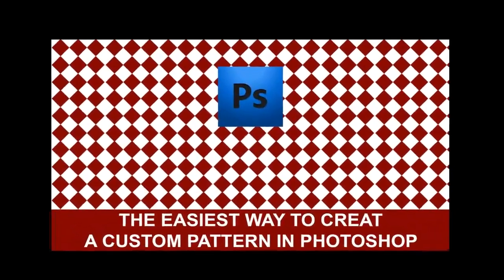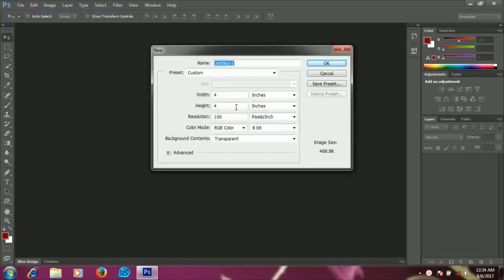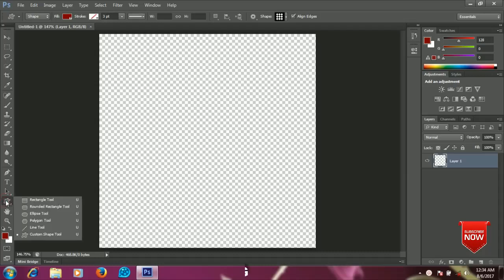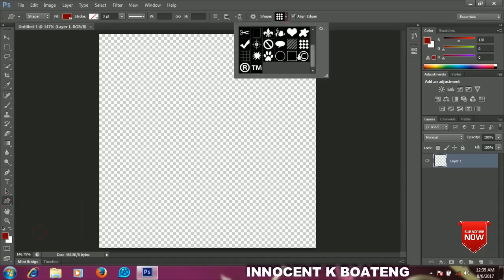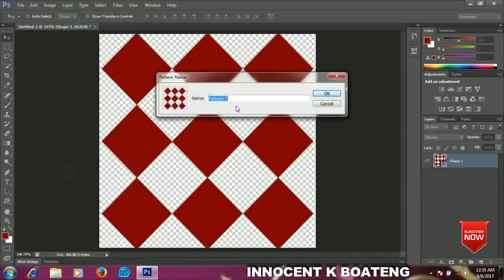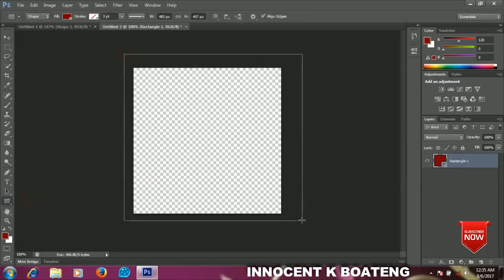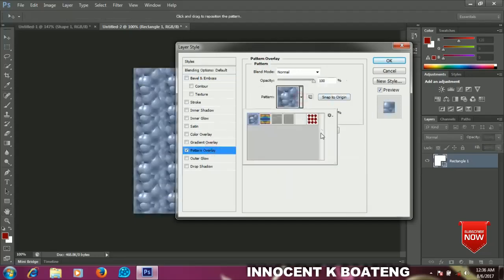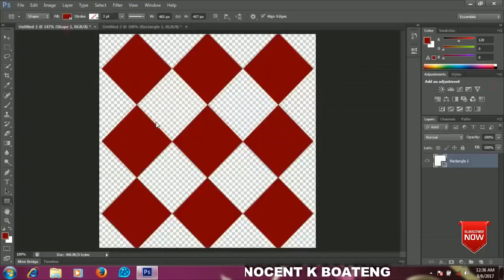HOW TO CREATE A CUSTOM PATTERN IN PHOTOSHOP - THE EASIEST WAY